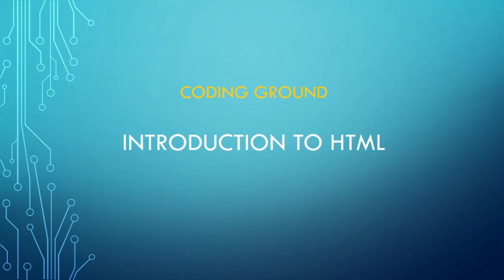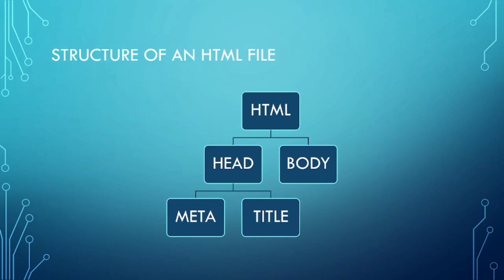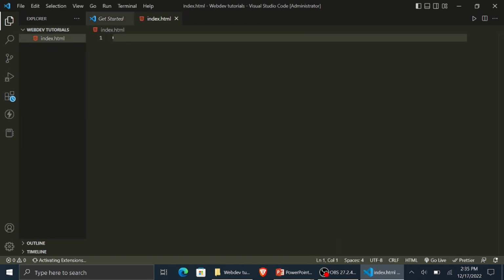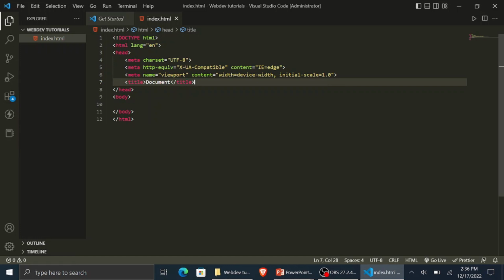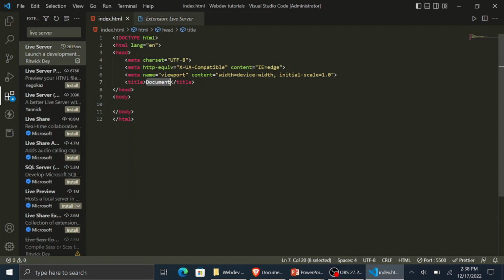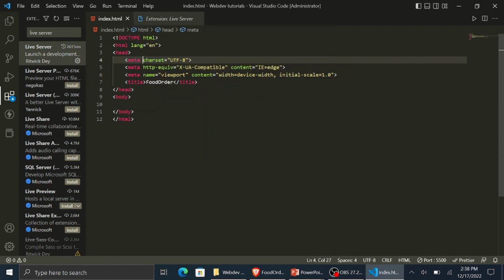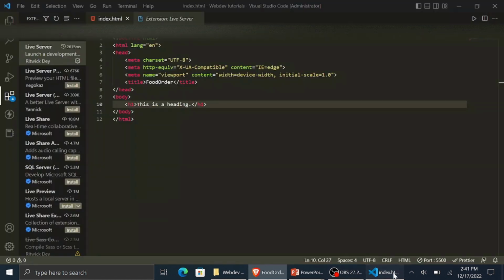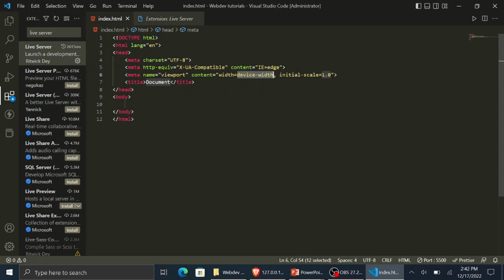HTML introduction | Meta tags and title in HTML | Coding Ground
This video is the introduction of HTML. In this video we are covering what is HTML and what are its components. We further discussed about the head element, metatags, and title.

Comment if you are facing any issues in the tutorial and also share among your friends and colleagues so that they can start their journeys as well.

For C and C++ compiler setup on vs code follow the steps shown in the below given video: